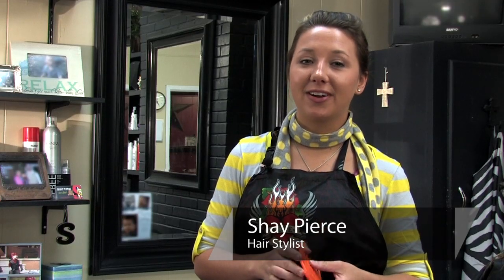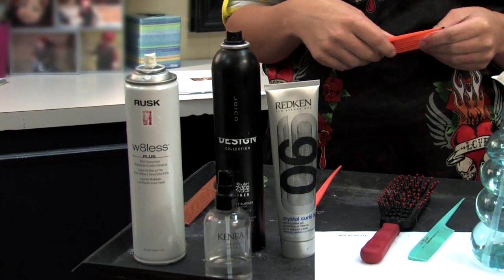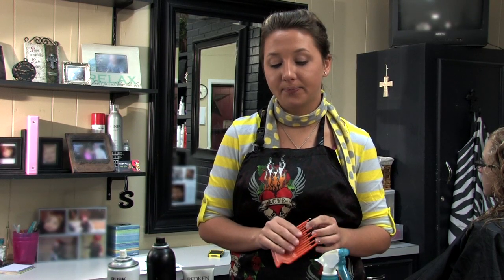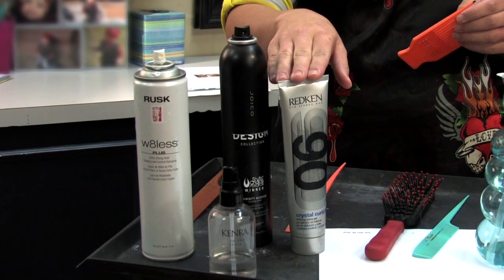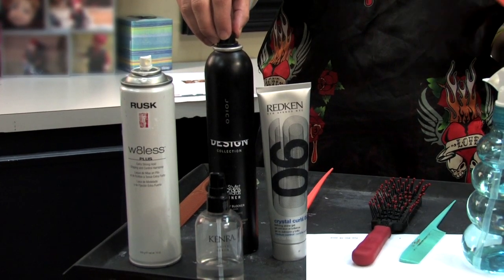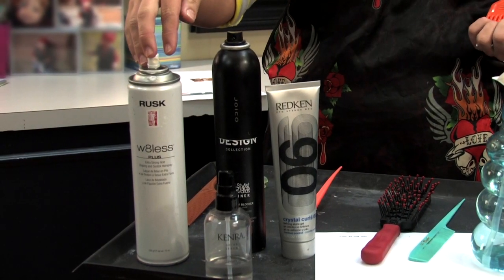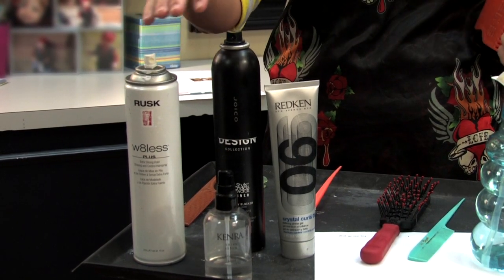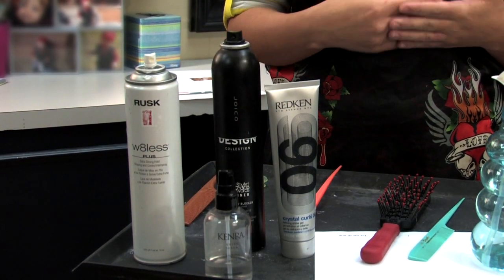Styling Curly Hair : Curly Hair Humidity Tips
In times of heightened humidity, curly hair must be cared for specifically to avoid frizzing and to eliminate shine. Educate yourself about curly hair and the effects of humidity with help from a hair care expert in this free video clip.

Expert: Shay Pierce
Bio: Shay Pierce is a licensed hair dresser at the Wright Salon in Lufkin, TX.
Filmmaker: Seth Black

Series Description: Styling curly hair must be done a little bit differently than styling straight hair. Learn about styling curly hair with help from a hair care expert in this free video series.